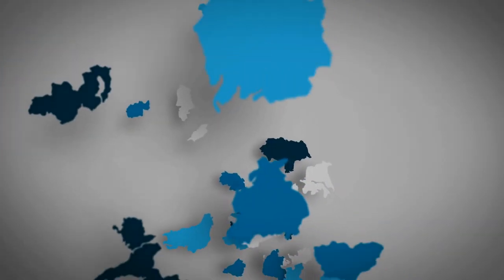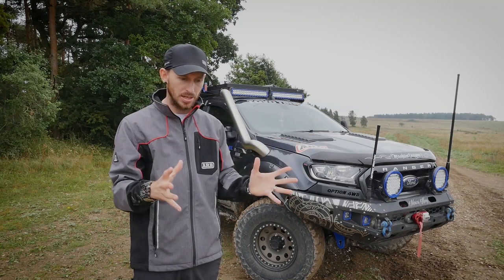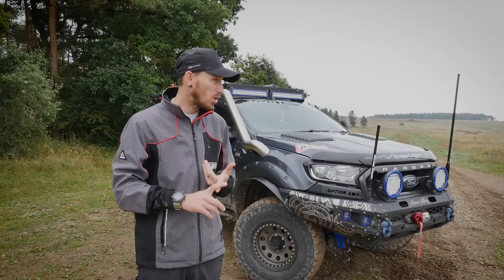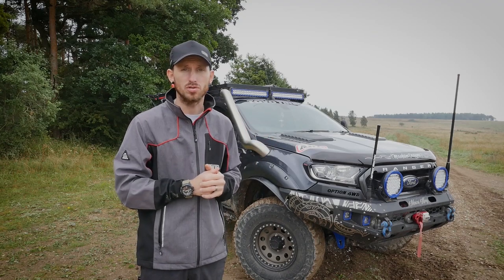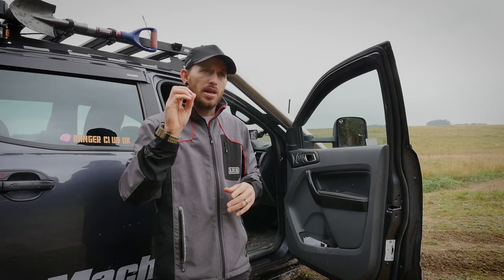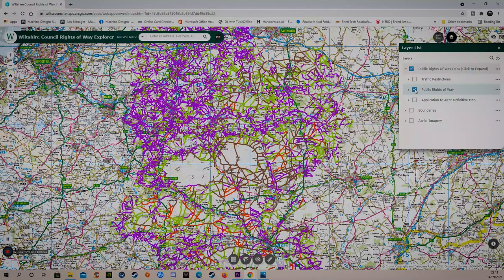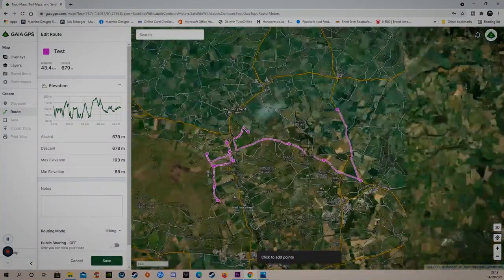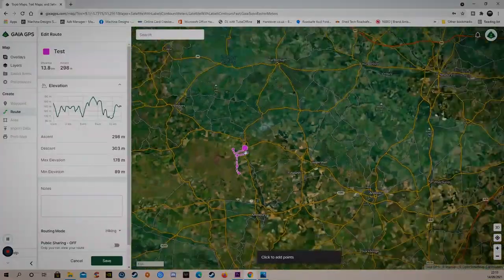Route Planning Route selection for UK greenlaning - Offroad UK - Exploration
We go over route planning and route selection for the UK green lanes and how we can transpose that information onto a prefered navigational tool.